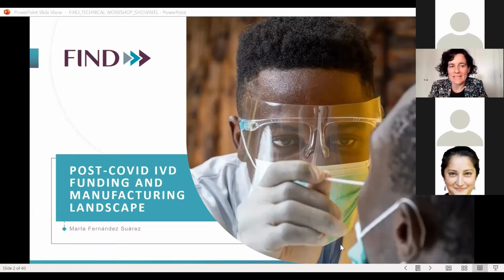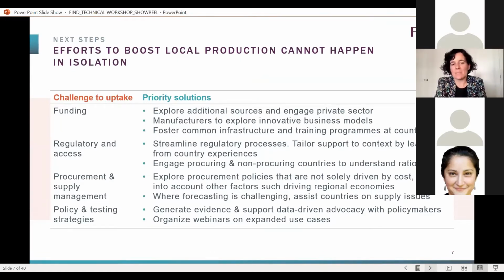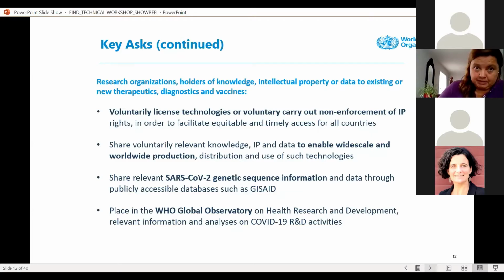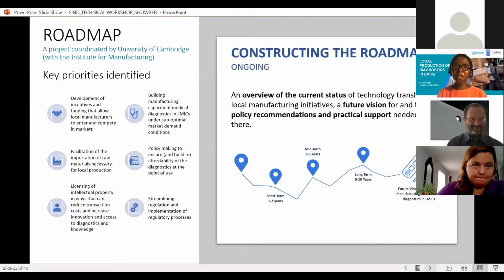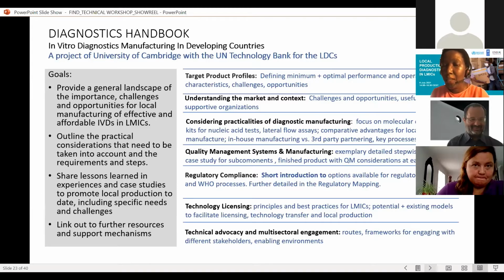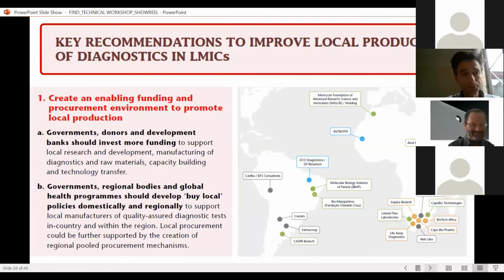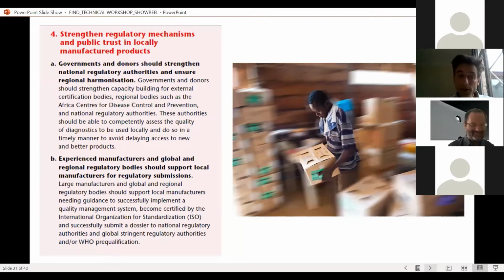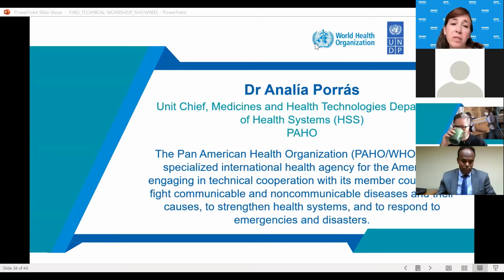Recording: local production of diagnostics in low- and middle-income countries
COVID-19 has focused attention on the need to strengthen strategies to support research, development, manufacturing, supply and accessibility of diagnostics in low- and middle-income countries (LMICs). More must be done to ensure sustainable supply through LMIC-centred approaches, including local manufacturing and raw materials procurement – both to address the current pandemic and to build resiliency in prevention and response to future health threats.